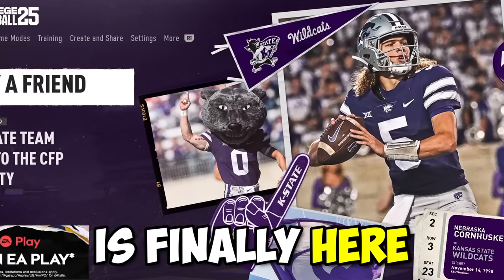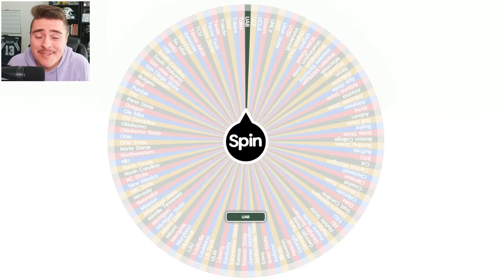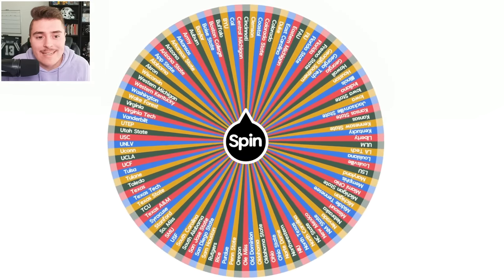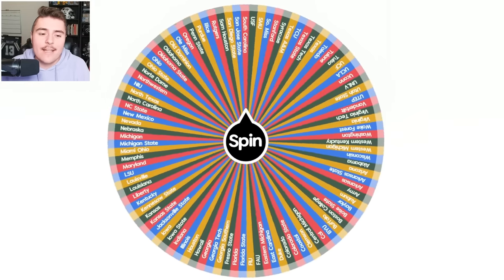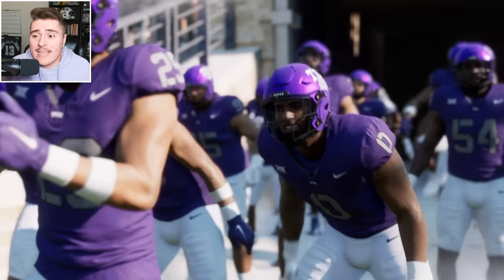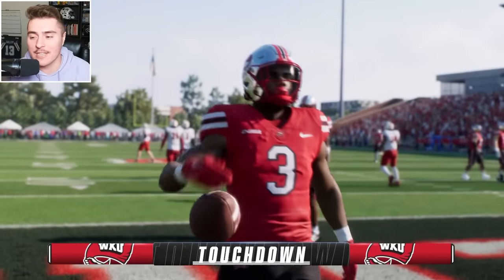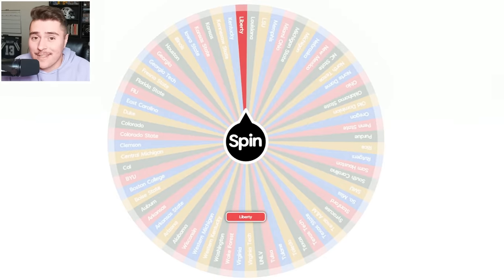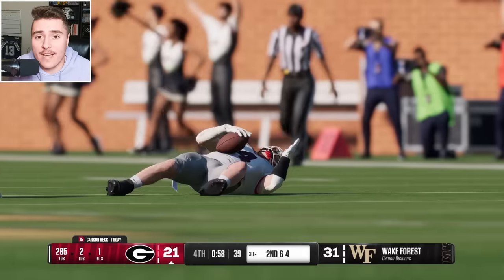The FIRST 134 Team Imperialism in College Football 25!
I put all 134 FBS teams to the test in the FIRST Imperialism ever for College Football 25! From OT thrillers to trick plays and fake field goals, find out who gets crowned the inaugural Imperialism champion!

Inspired by channels like Bordeaux, Teetop, MMG, RBT, NTE and Deestroying